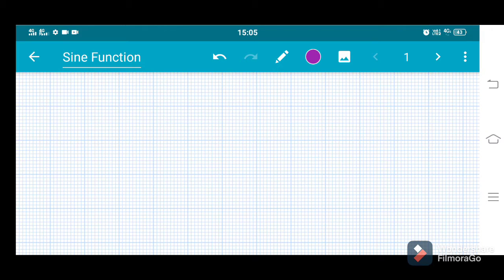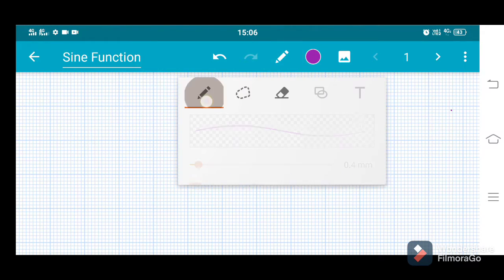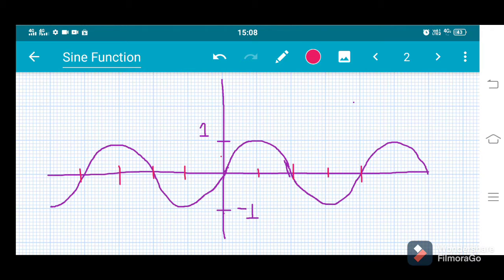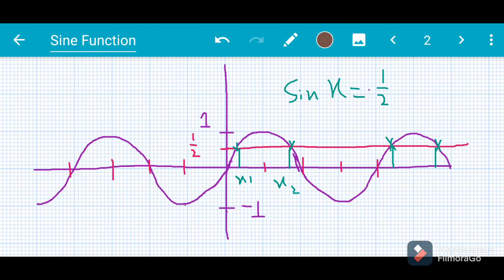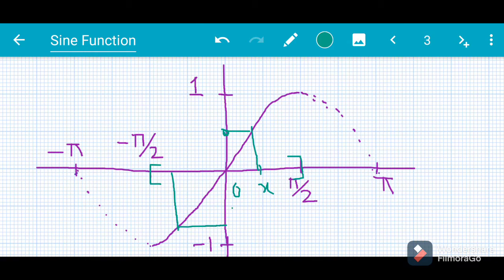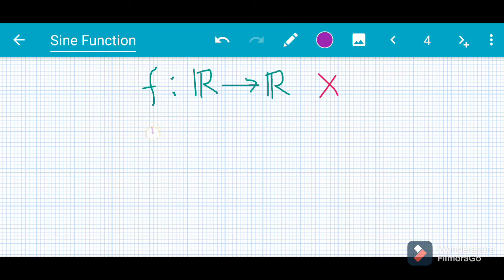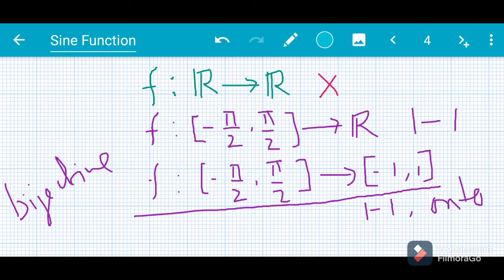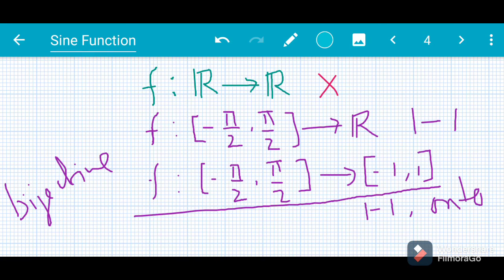Sine Function| Bijection| Inverse of Sine